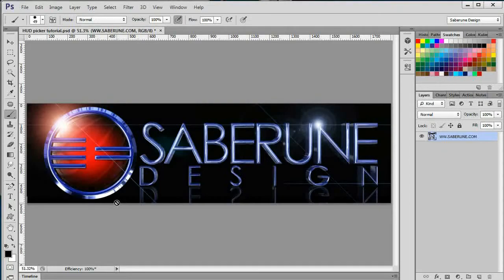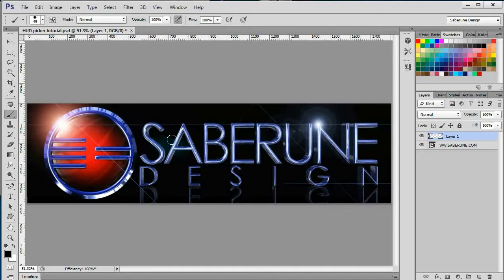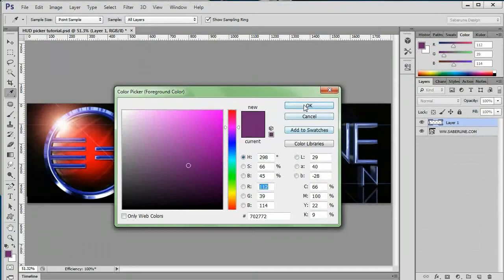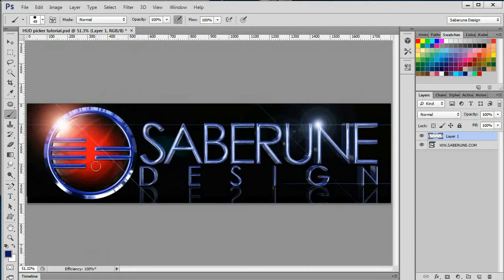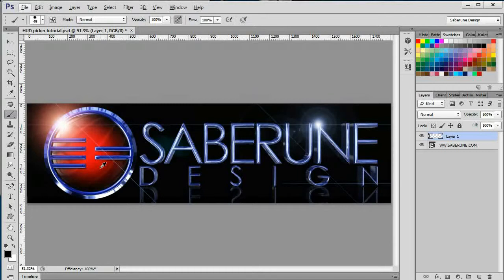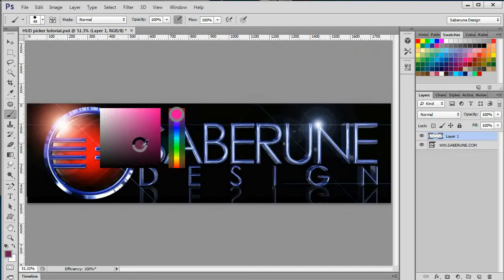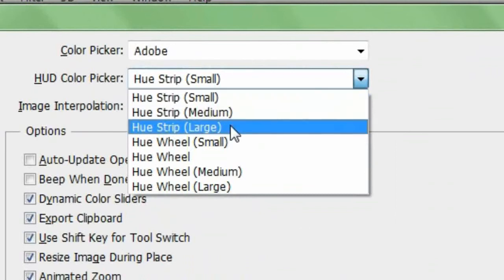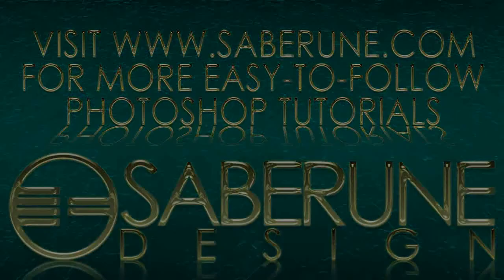Photoshop Desk Reference Series Episode 1: HUD Color Picker Tutorial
Hey guys!  Hope you're having a great week so far.  In this tutorial, we introduce the first episode of our Photoshop Desk Reference Series.  The Desk Reference Series will focus primarily on becoming familiar with the Photoshop user interface instead of projects like we usually cover.  We will explore workflow techniques that can save you both time and effort.  If you're a professional user, that means a potentially better profit margin on your projects.

In Episode 1, we discuss the HUD color picker, which is a streamlined version of the traditional color picker.  The difference is that the HUD picker can be summoned and dismissed quickly with a simple shortcut combo vs. having to pull up a separate window, which is usually how it's managed.

I hope you enjoy this first episode of the Desk Reference Series.

Looking for more helpful and easy-to-understand Photoshop tutorials?  No problem!

"Adobe®" and  "Photoshop®" are either registered trademarks or trademarks of Adobe Systems Incorporated in the United States and/or other countries

© (2012) with express permission from Adobe Systems Incorporated